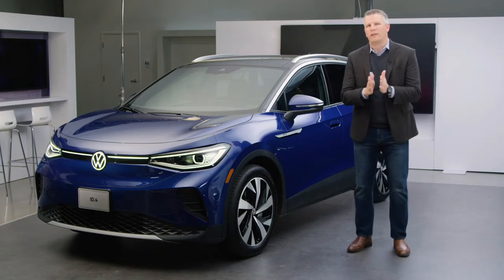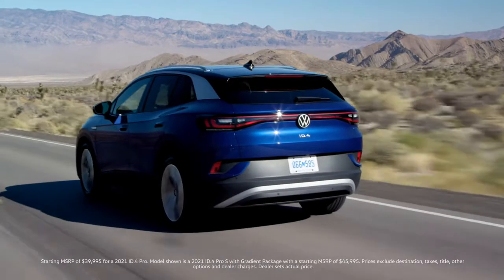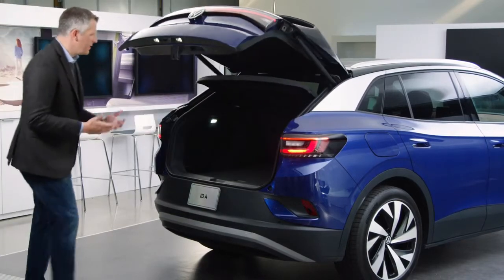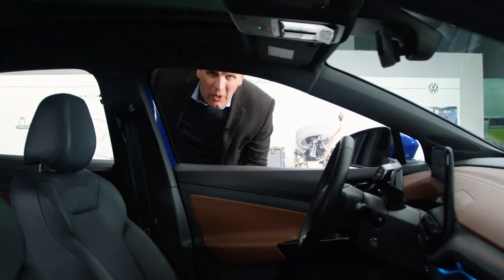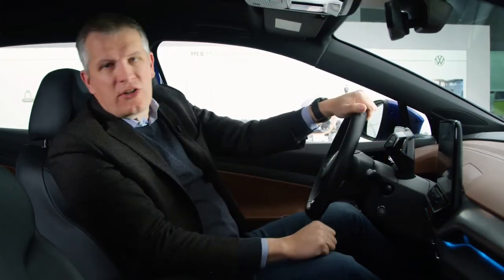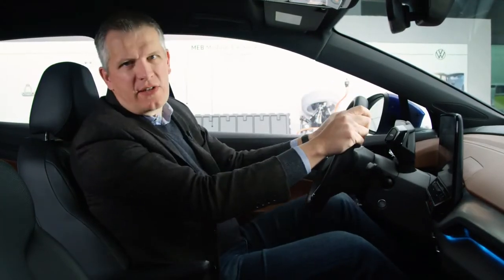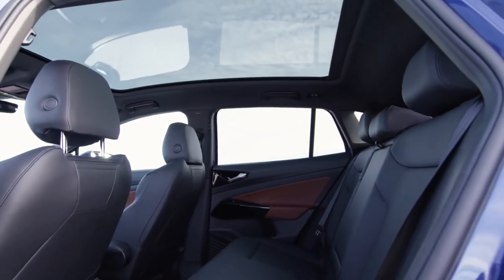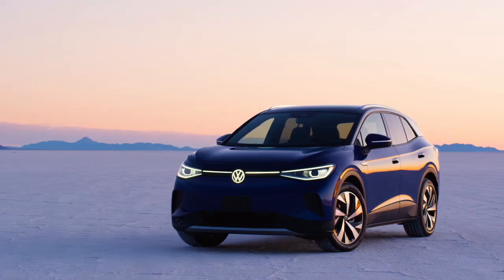New Volkswagen ID4 Walkaround and Review